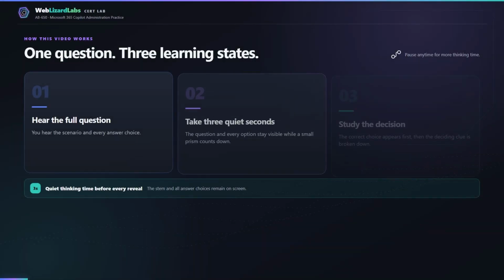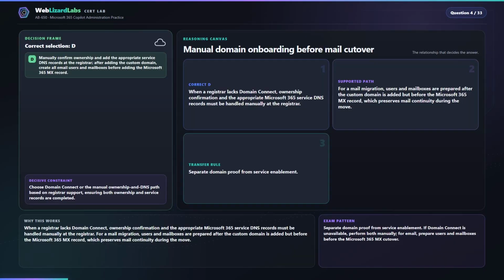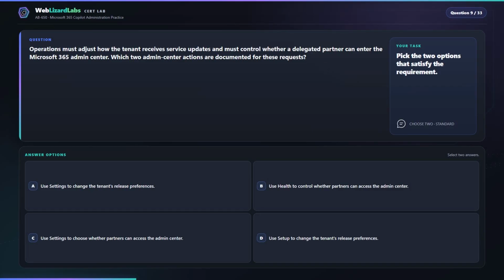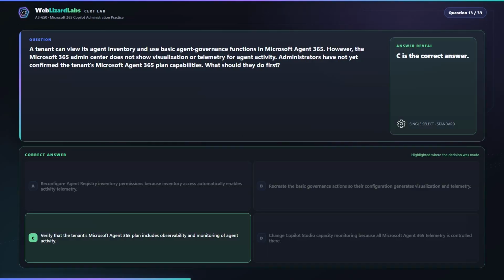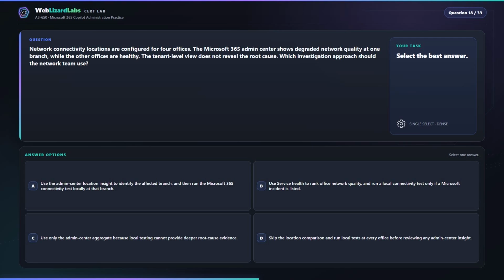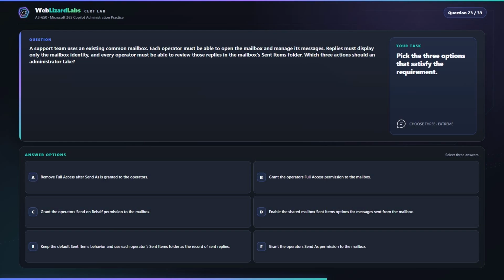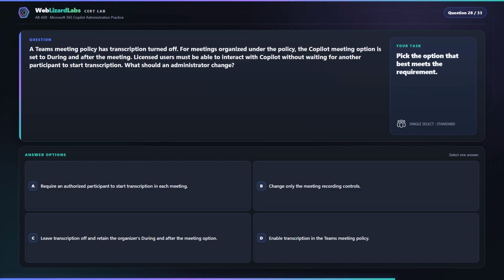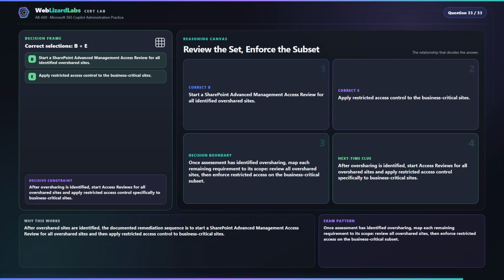AB-650 Practice Exam: Microsoft 365 Tenant & Workloads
AB-650 exam course video: practice 33 Microsoft 365 tenant and workload questions with detailed answer reasoning from WebLizard Cert Lab.

Use this timed practice session to test Microsoft 365 administration skills across tenant branding, domains, organization settings, licensing, Microsoft 365 Backup, network insights, service health, Exchange Online, Teams, SharePoint, OneDrive, and Microsoft 365 Copilot administration.

How it works:
• Hear each complete question and every answer option.
• Lock in your answer during a silent three-second countdown.
• Review the correct answer, explanation, and exam clue.

This is Video 1 of the five-part AB-650 Practice Exam Series.

CHAPTERS
00:00 Welcome and exam setup
00:22 How each question works
00:43 Question 1: Theme scope follows the audience
02:41 Question 2: Application scope and page surface
04:20 Question 3: Four designs can serve five groups
05:57 Question 4: Manual domain onboarding before mail cutover
08:02 Question 5: Make the MX change last
09:36 Question 6: Pilot scope is not cutover scope
11:10 Question 7: Route tenant requests to Settings
12:53 Question 8: Policy axis versus delivery mechanism
14:31 Question 9: Two tenant controls, one menu
15:46 Question 10: Preserve license continuity
17:17 Question 11: Bind billing, then monitor consumption
19:04 Question 12: Organization and user entitlements
21:08 Question 13: Check the plan before the configuration
22:41 Question 14: Three stages to protected content
24:18 Question 15: Both notification categories are required
25:37 Question 16: Use a group beyond the direct-entry cap
27:11 Question 17: Locations unlock network insight
28:30 Question 18: From Branch Signal to Root Cause
29:57 Question 19: Who Owns the Next Action?
31:31 Question 20: Service Health Notification Scope
33:09 Question 21: What an Absent Section Means
34:35 Question 22: One Inbox, One Outward Identity
35:57 Question 23: Shared Mailbox Control Stack
37:41 Question 24: Which Identity Does the Recipient See?
38:39 Question 25: Teams Channel Audience
39:51 Question 26: Roster Authority and Admin Authority
41:22 Question 27: Selected People Across the Team Boundary
42:49 Question 28: Transcription Gates Copilot
44:09 Question 29: Default Versus Enforced Copilot State
45:37 Question 30: Two Ways to Manage Transcription Policy
47:01 Question 31: Copilot Data Readiness Phases
48:25 Question 32: Choose the Control by Outcome
49:30 Question 33: Review the Set, Enforce the Subset
51:10 Session complete
51:34 Continue to Video 2

Continue with the rest of the AB-650 Practice Exam Series on WebLizard Cert Lab.

These original practice questions are designed for study and are not copied Microsoft exam items. Microsoft certification objectives and product behavior can change; verify current exam guidance before testing.